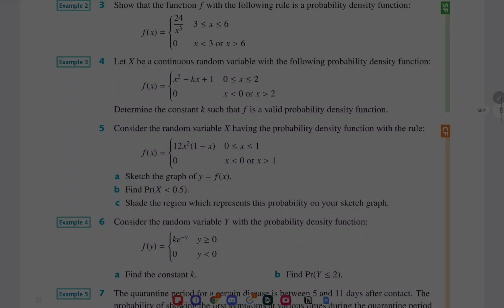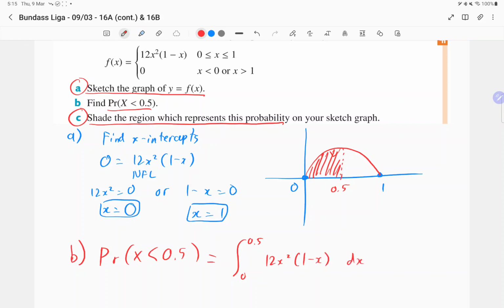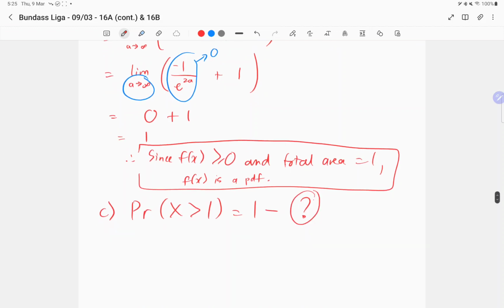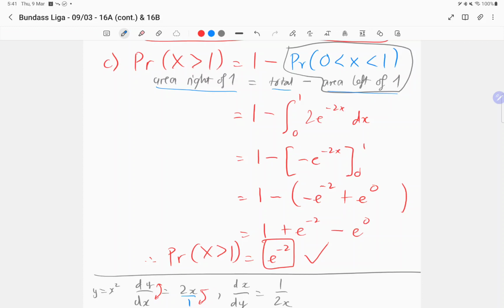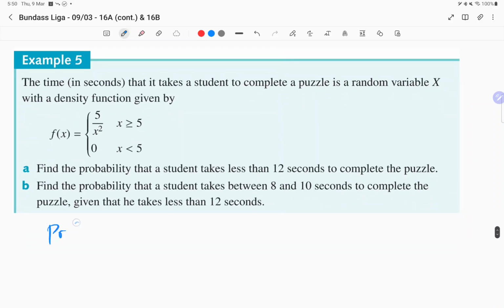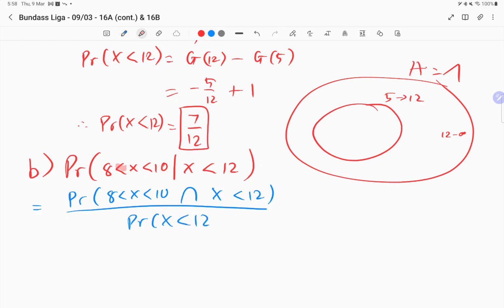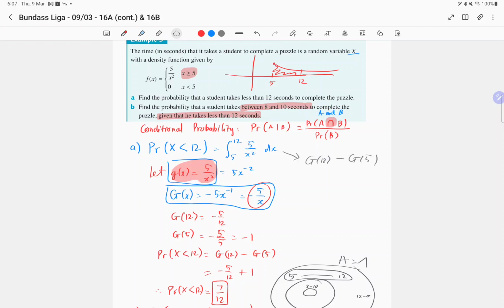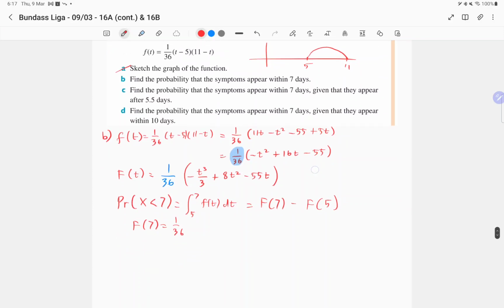Bundass Liga - 09/03 - 16A (cont.) & 16B PART 1